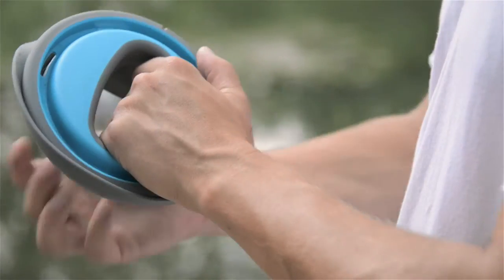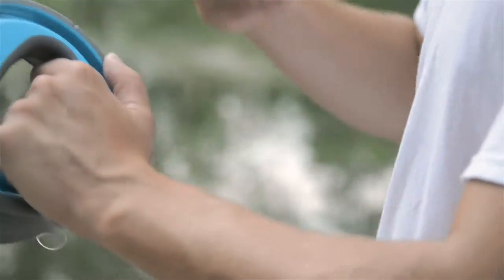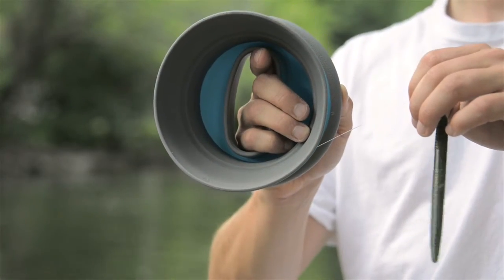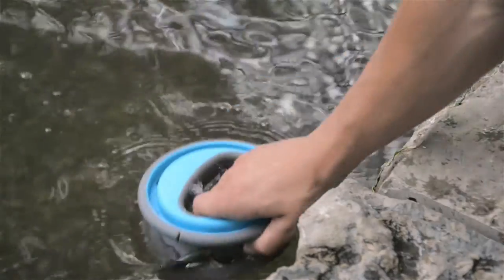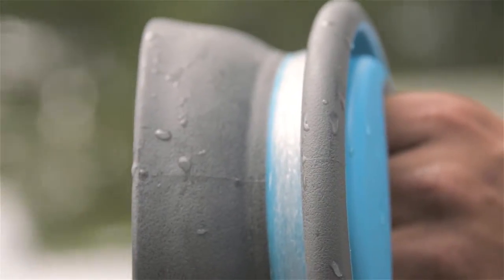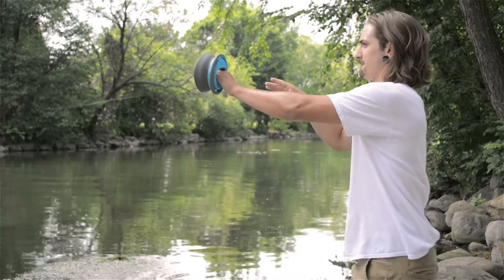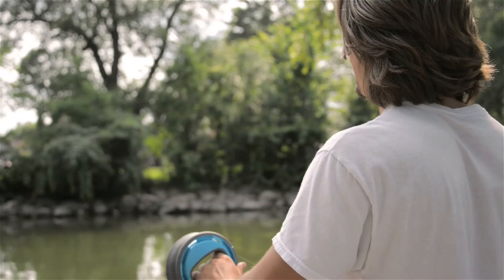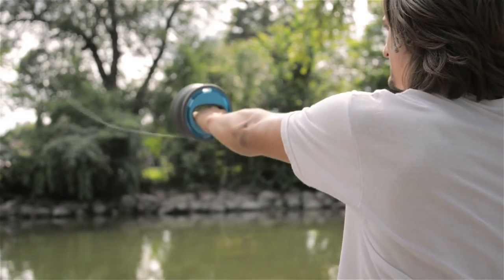Squiddies Flip Reel Casting Demo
This is a quick demo of how to cast the Flip Reel!

To learn more or to purchase the Flip Reel please visit us

Go out and explore! Happy Fishing!